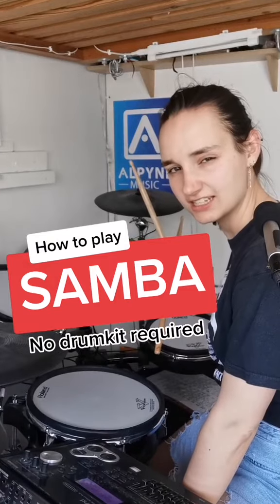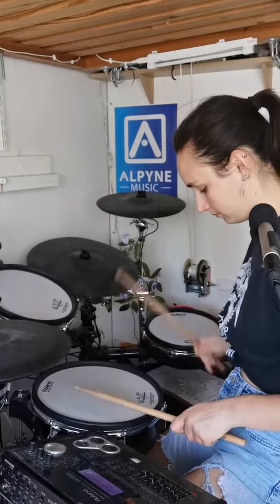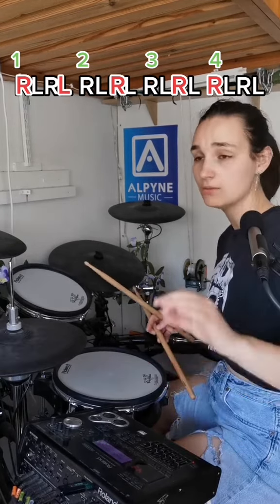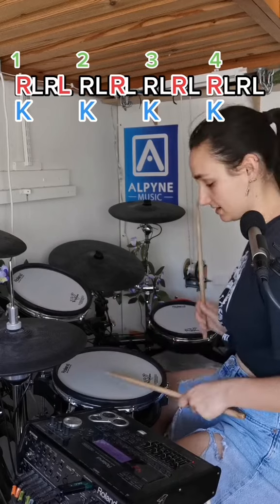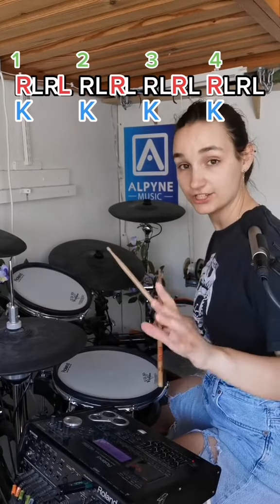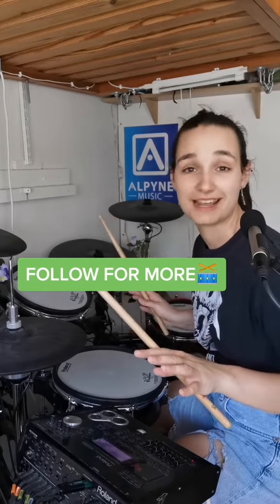Samba on Drums: A Dummies Guide 💃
🥇 Emma’s membership program. An online community to help achieve your drumming aspirations with personalised guidance and feedback

We believe that drumming should be fun and exciting. That's why we're committed to delivering lessons that are not only informative, but also engaging and inspirational.

Join our drumming community today and start achieving your goals and aspirations!

Original recording and edit by @soundslikeemma